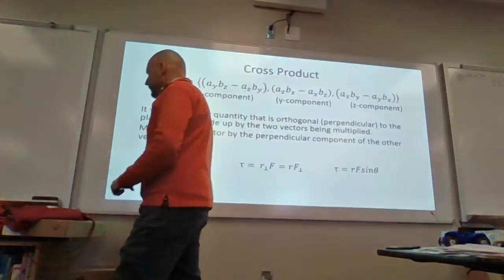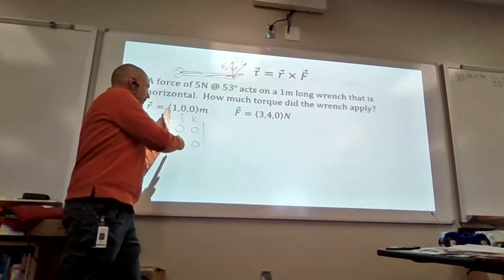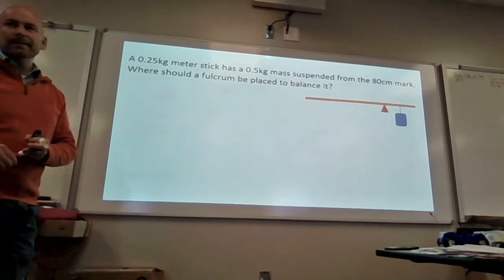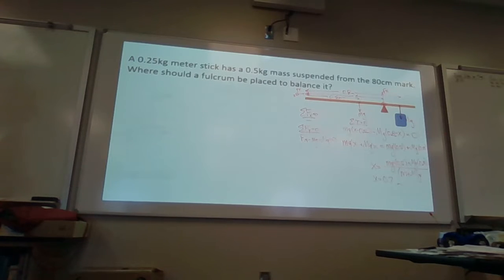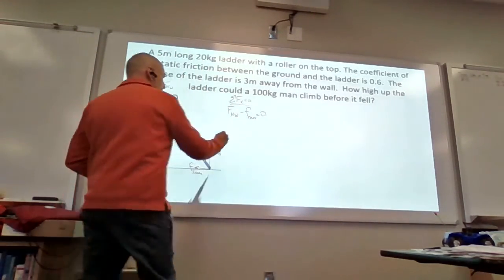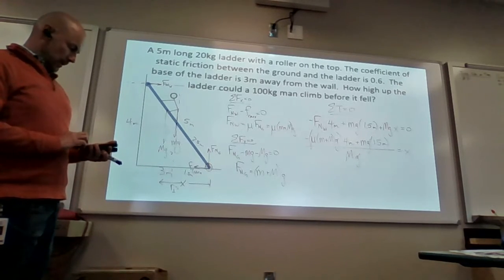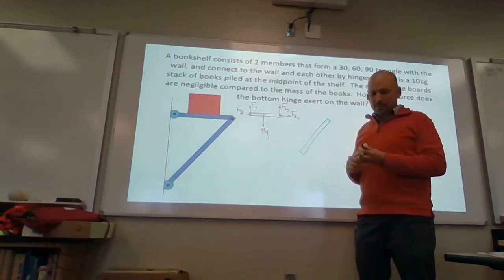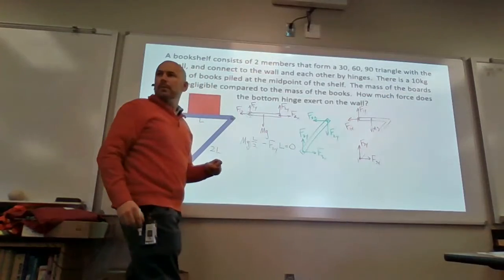Static Equilibrium Oct 18 AP Physics C Mechanics